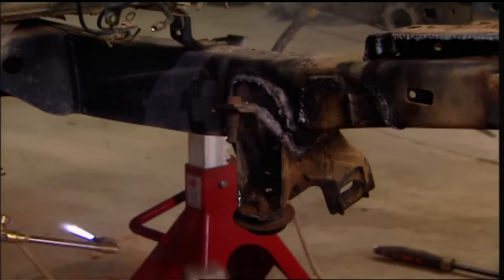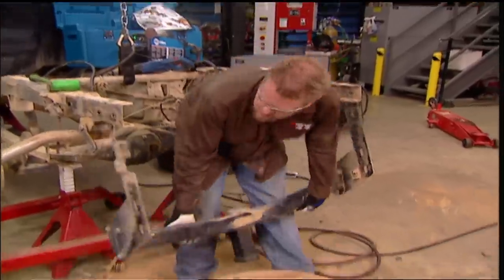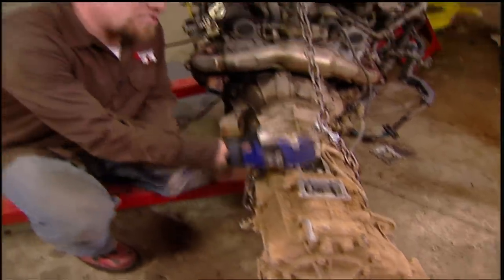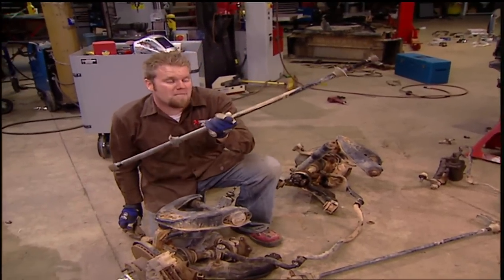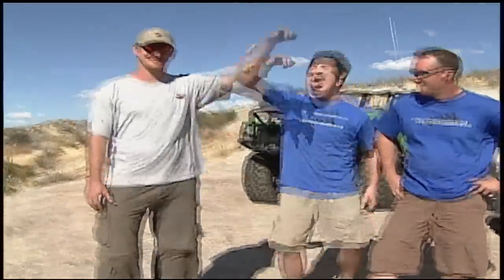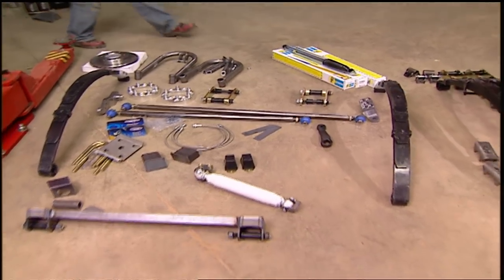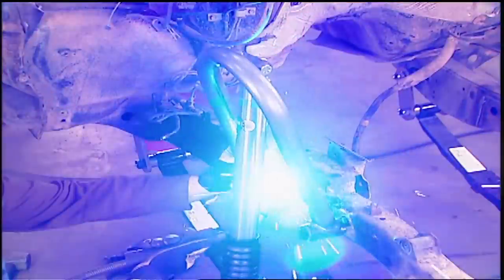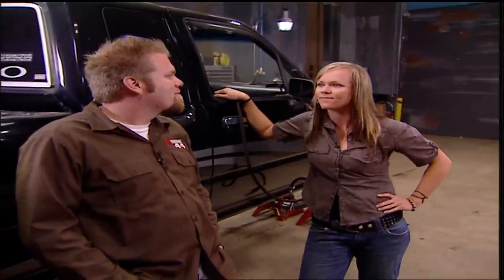Solid Axle Swap On A '91 Toyota Mini Truck - Xtreme Off-Road S3, E17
In this unique build, our team will design and build a '91 Toyota mini truck for Xtreme off road capability. Solid axle swap, bob and dove tail the rear end are just a few how-to elements to this episode. Plus, it's off to Arizona for the Tucson Trail Dust Days trail run, and Jessi returns from her long absence.